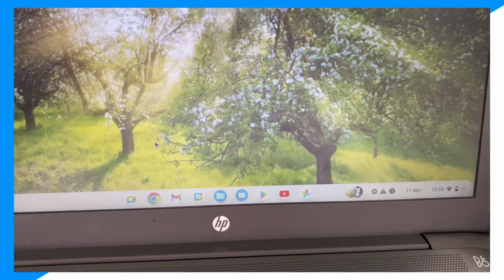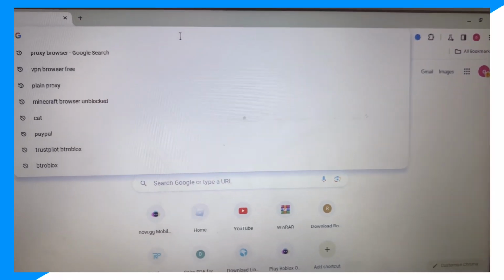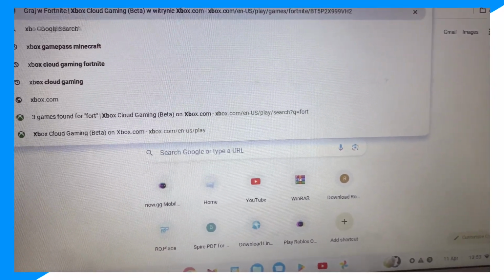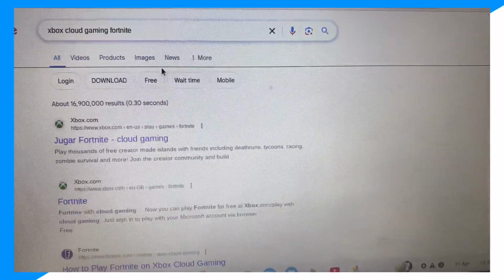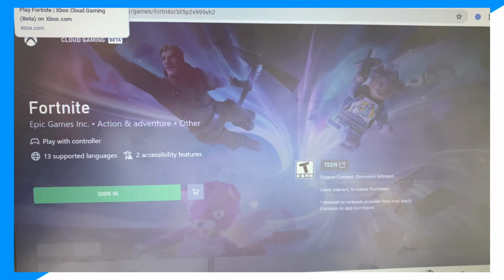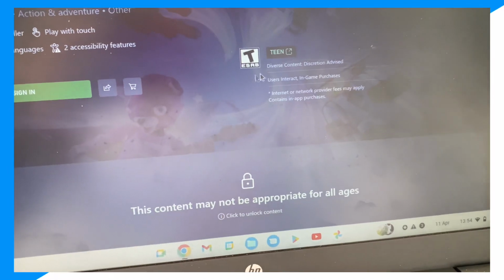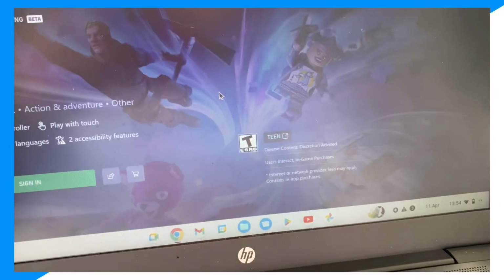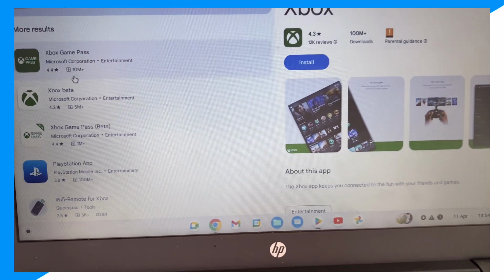how to play fortnite unblocked on school chromebook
Learn how to play fortnite unblocked on school chromebook

In this video I go over how to play fortnite on chromebook plus how to unblock all sites on school chromebook